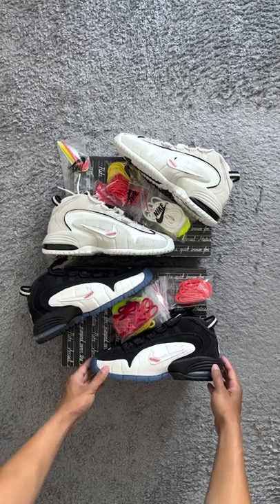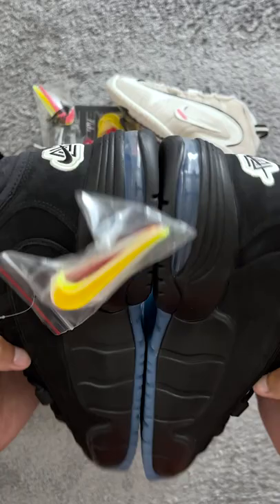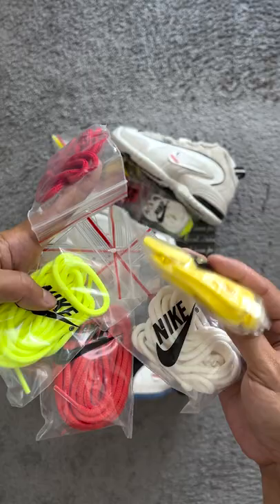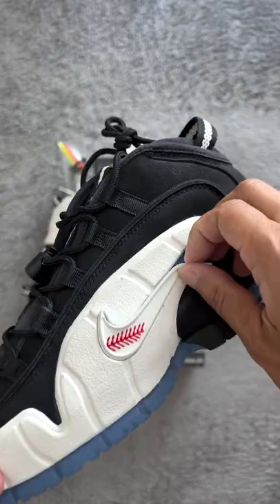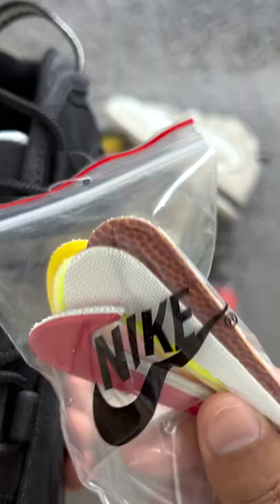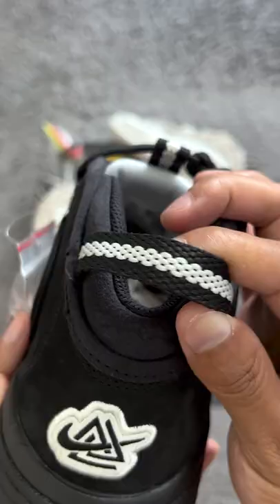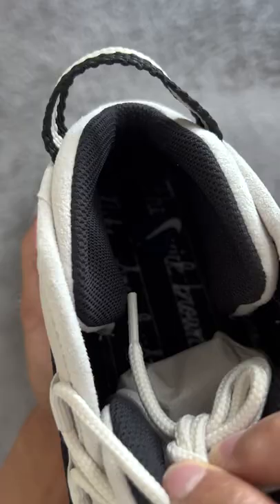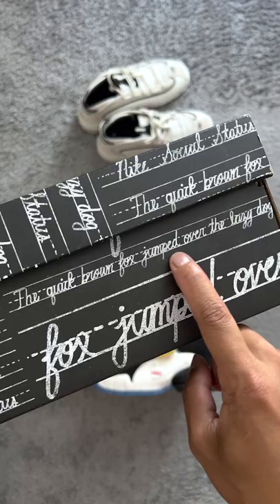Social Status x Nike Air Max Penny 1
A quick 60 seconds sneaker review by Tony Mui.

If you want to learn more about the SoleSavy Community and become a member make sure to check out for more information.